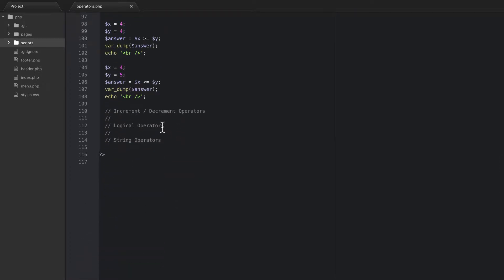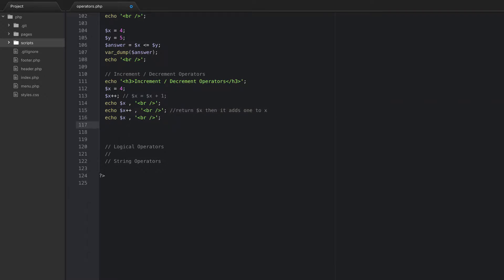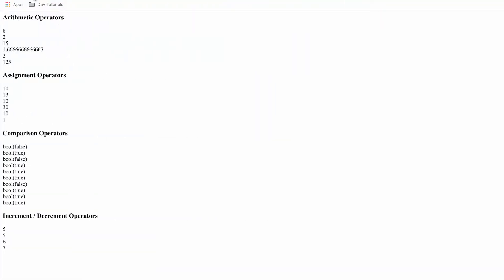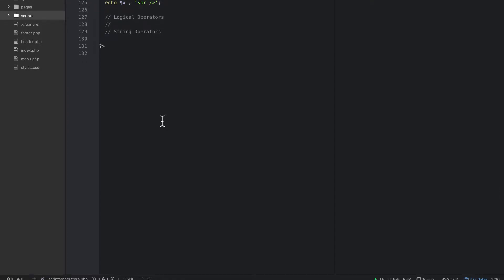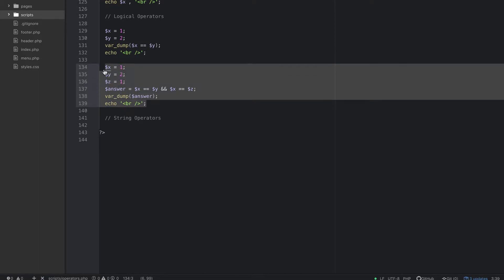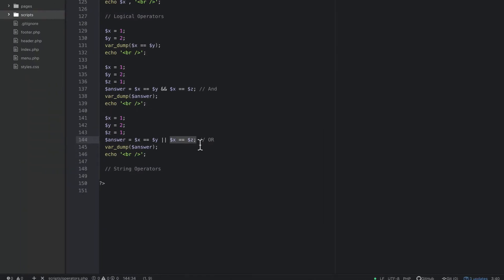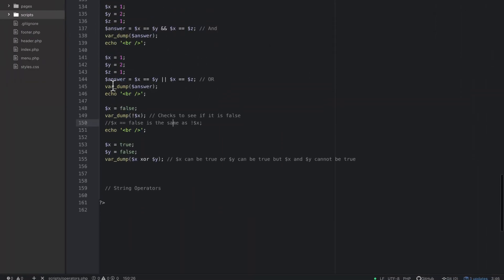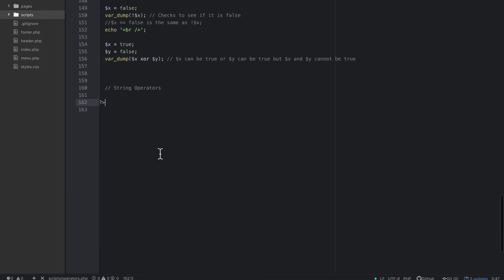PHP 101 - Operators Part 3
In this video, we finish our discussion about operators.